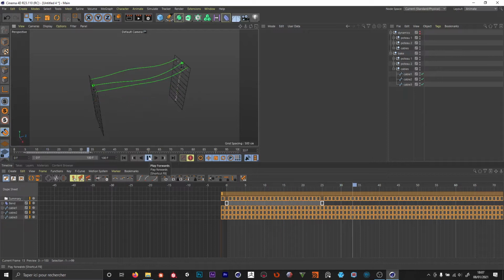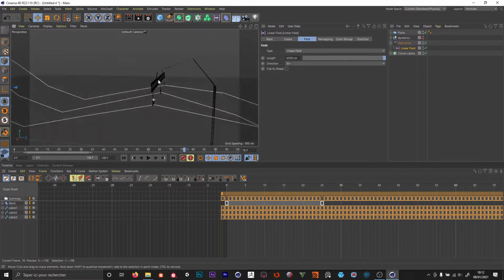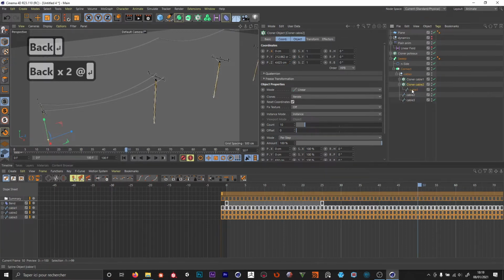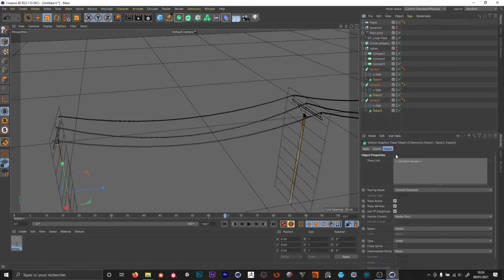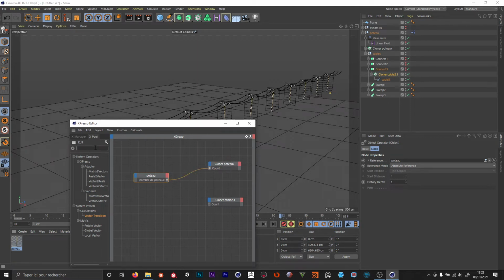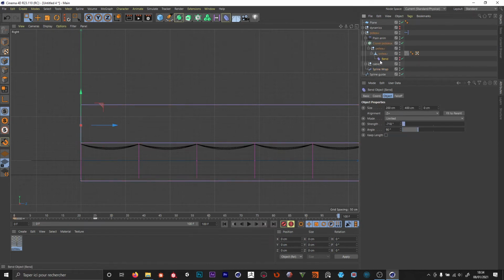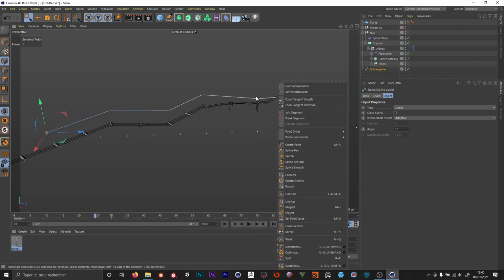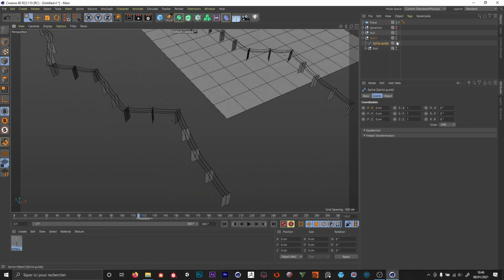[EN] spline dynamics in mograph part2: modular setup tuto + C4D file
how to setup dynamic cables in Cinema 4D , making a versatile setup with mograph, english tutorial